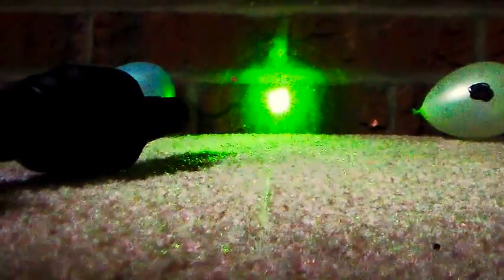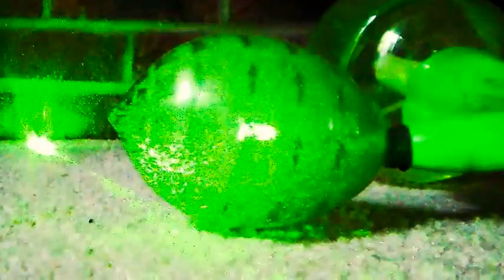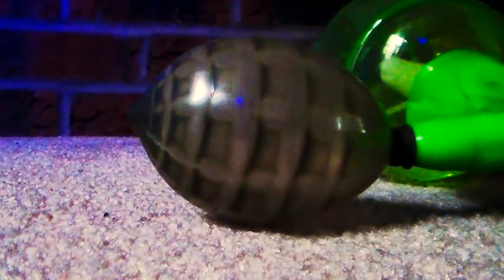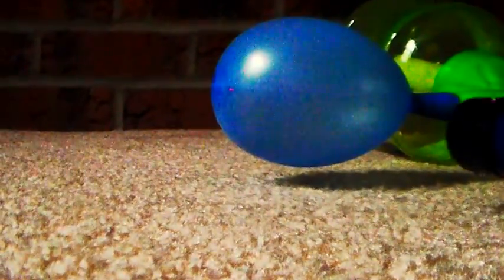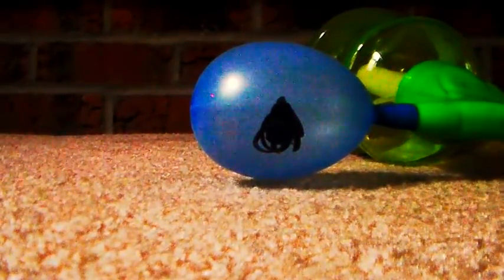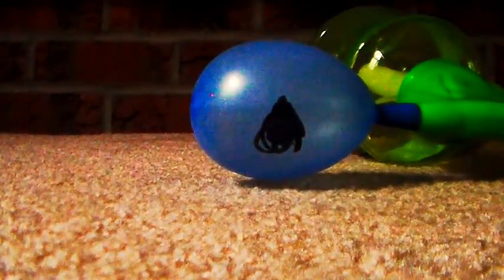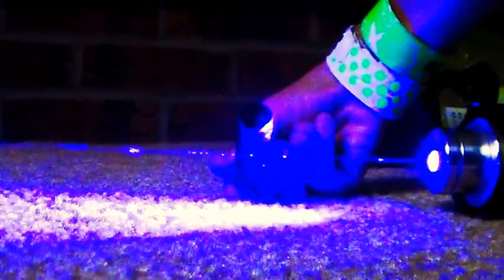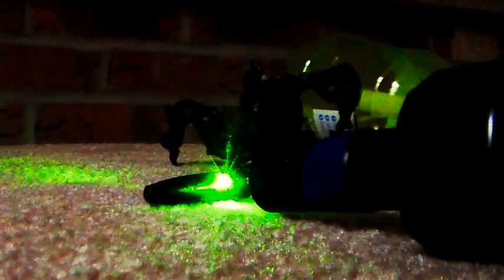300mw green laser popping balloons with homemade "beam decreaser"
My 300mw green laser popping balloons with a "beam decreaser" that I made, and what it does it decreases the size of the beam by 5mm to .4mm without focusing it like a magnifying glass.